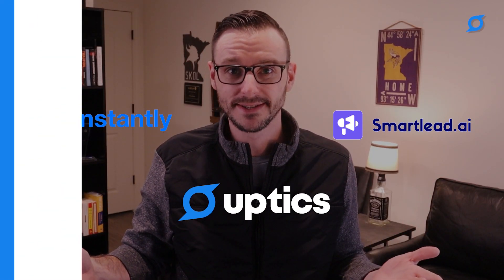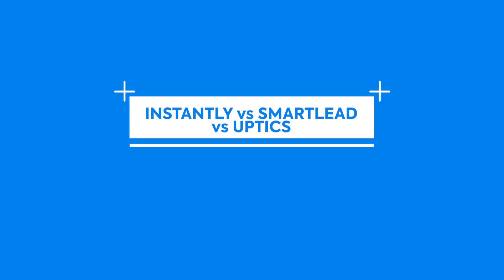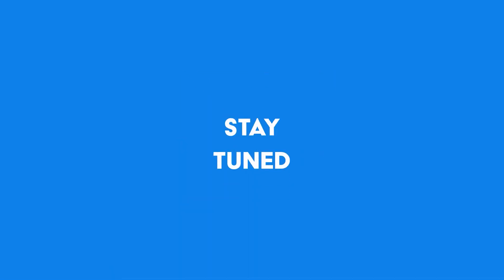Instantly vs Smartlead vs Uptics: Supercharge Your Cold Email Lead Generation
In this video I'm pitting Instantly vs Smartlead vs Uptics aginst each other for the best cold email lead generation software on the market and for managing your cold email outreach.

Fair warning, I'm the founder of Uptics! But if Uptics is too much horsepower I make a recommendation on which sales automation software to go with in this video.

So find out if Instantly.ai, Smartlead.ai, or Uptics is best for your cold emailing and outreach needs!

Turn cold leads into pure gold by joining the "Cold to Gold Newsletter"

Learn how to generate an extra 5, 10, or even 20 highly qualified sales meetings/week using cold email 👇

We're on a mission to turn salespeople into sales gods using the Infinity Gauntlet of Sales, Uptics.